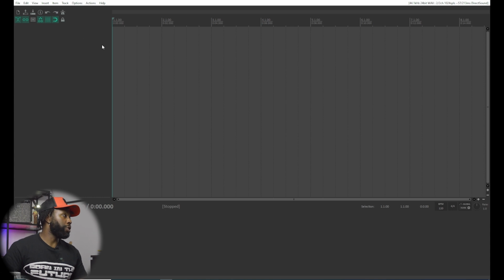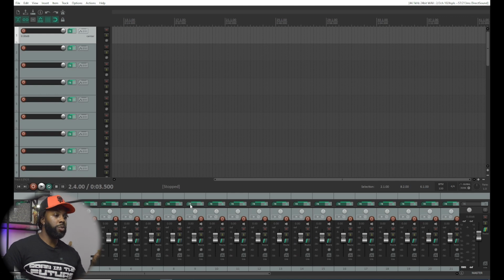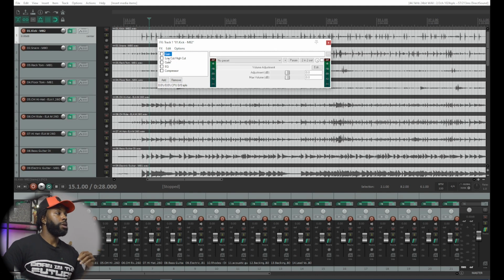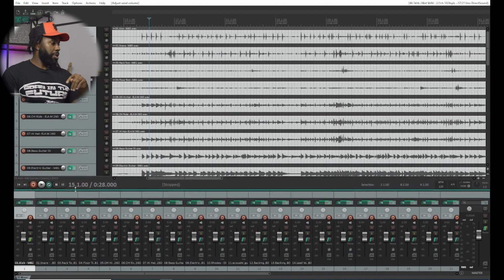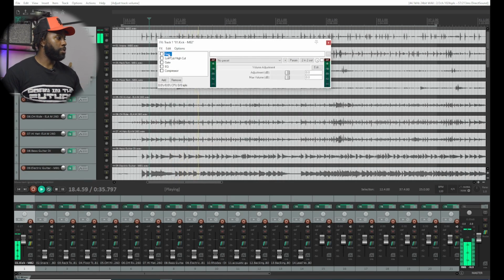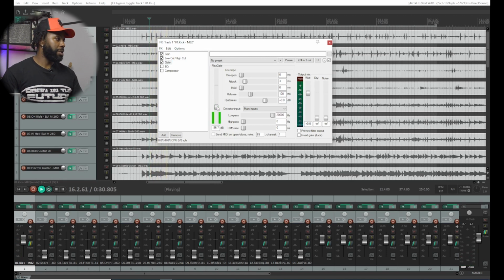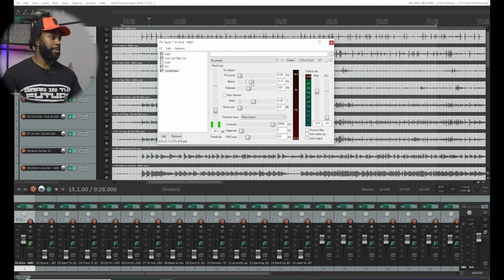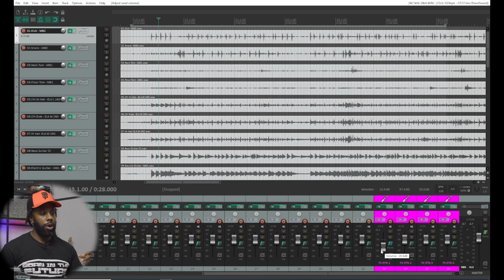Using Reaper (DAW) to practice Live Mixing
In this video I go over the basics of using Reaper to practice live sound mixing. I use a template that is setup to resemble the Behringer X32 and drop some live stems in. This is to allow students more time outside of the practical space to practice their mixing skills.

Interested in Production Arts? Want to develop your technical Live Event ability?
to study this 2 Year course in the UK.